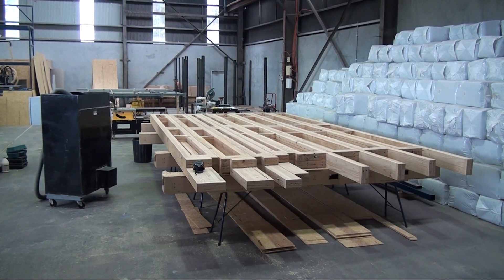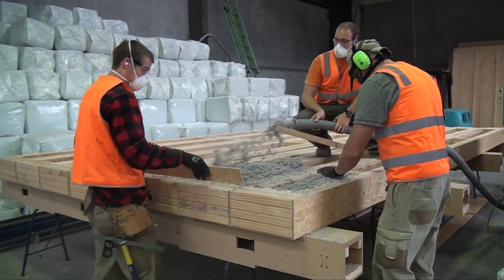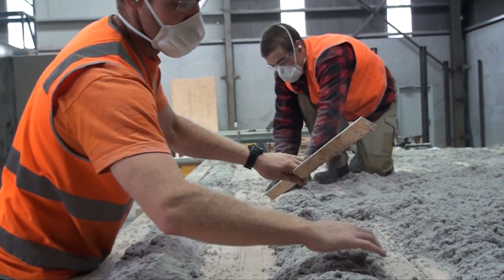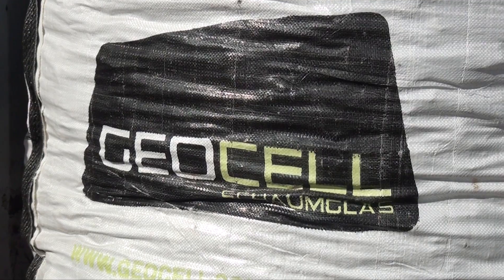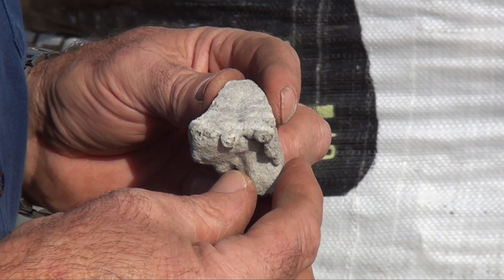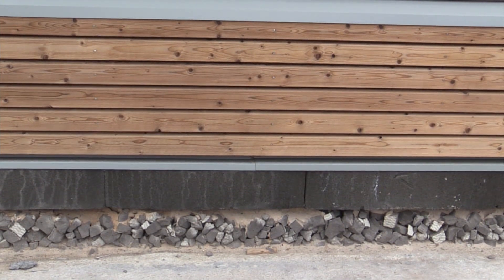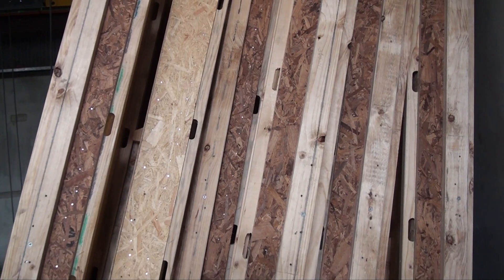EXTREME SOLAR PASSIVE HOME, TASMANIA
ASANTE IN HOBART, TASMANIA WAS BUILT AS AN EXTREME SOLAR PASSIVE HOME
IT HAS A 9.2 NATHERS STAR ENERGY RATING